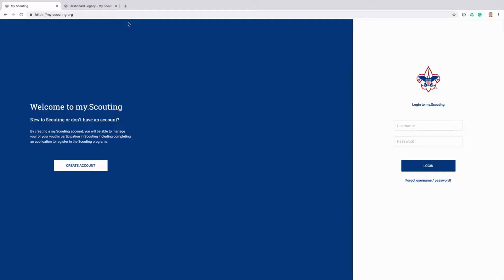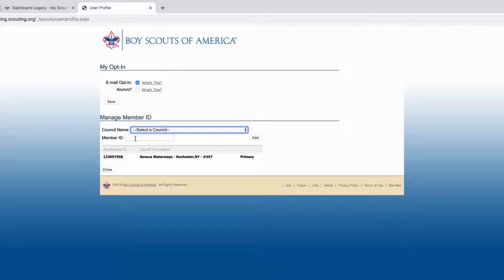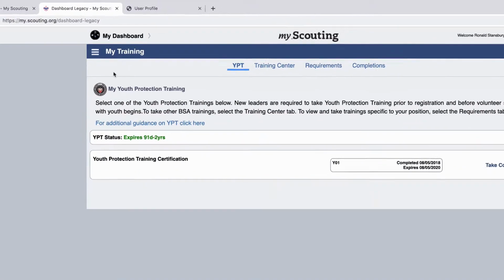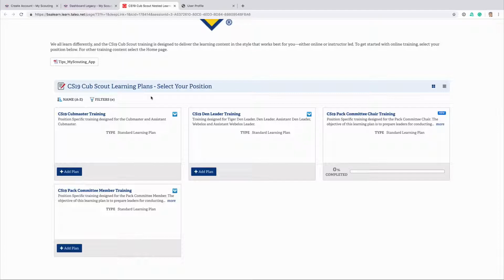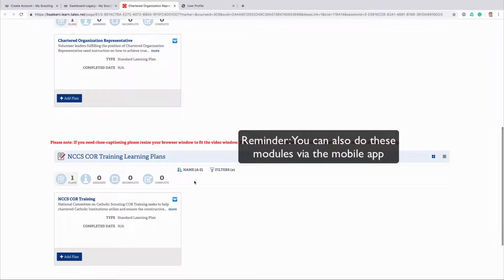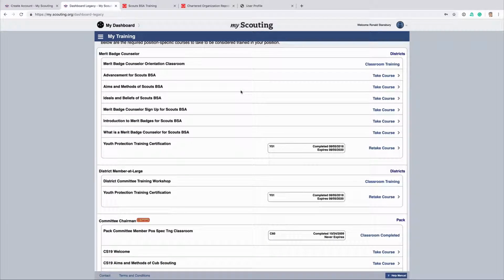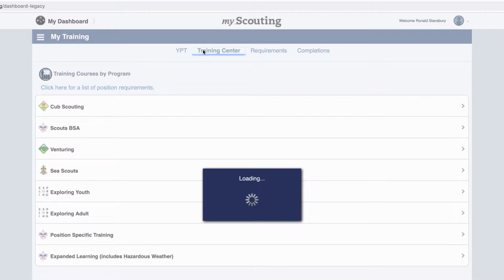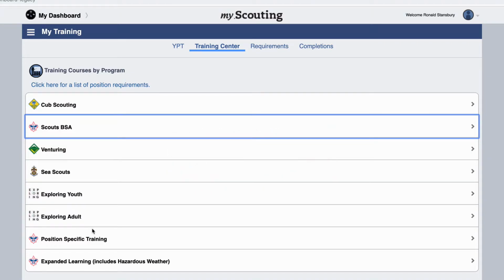Navigating the BSA Online Training System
This screencast will help you get up and running on the BSA training system through my.scouting.org.